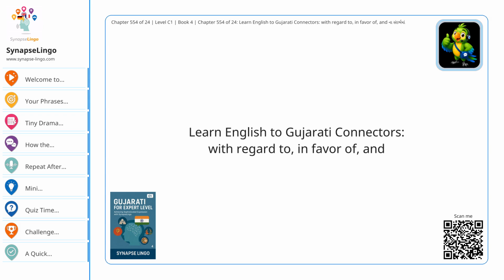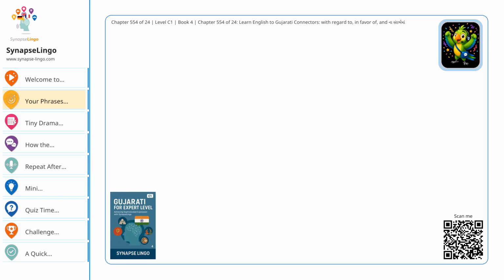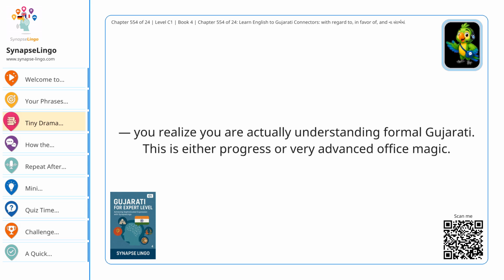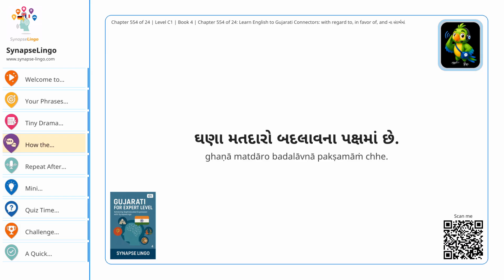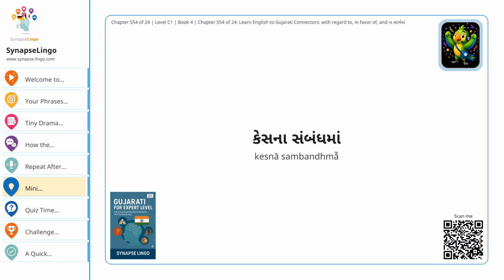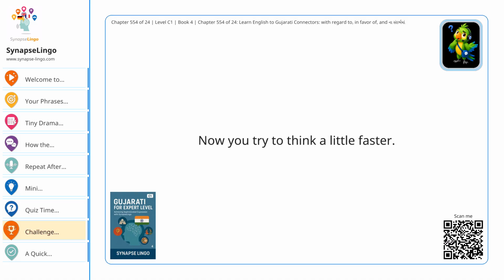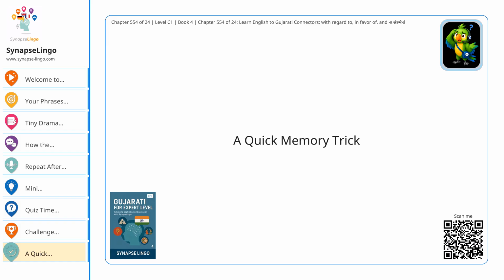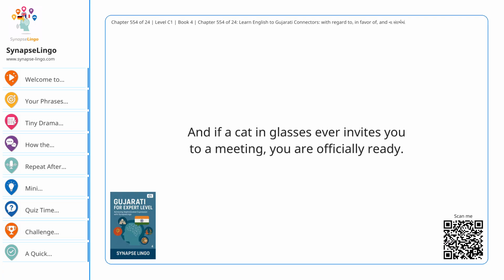gu learn C1 Book 4 Ch.554: Relation phrases | with regard to nā sandarbhmāṁ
This lesson focuses on Gujarati connectors used to express relation and reference, especially the phrase "nā sandarbhmāṁ". You will learn how to use it naturally in C1-level writing and speaking when discussing topics, conditions, and contexts. The chapter also helps you compare similar connectors such as "with regard to" and "in favor of" so you can choose the right expression. It is a practical step toward more precise and fluent Gujarati communication.